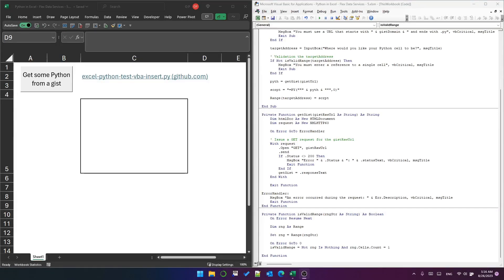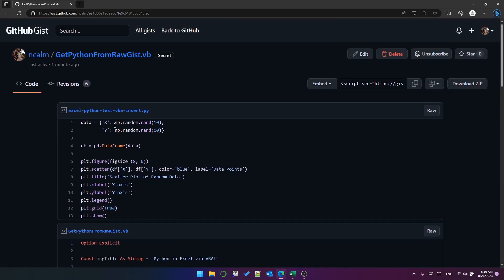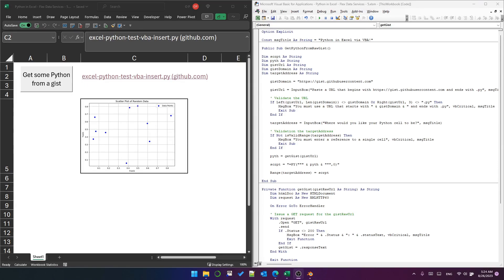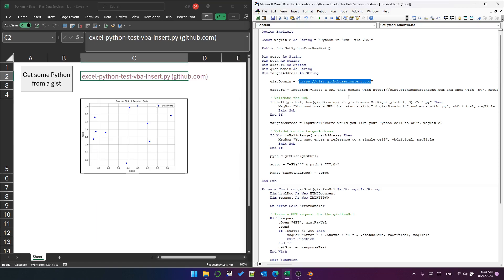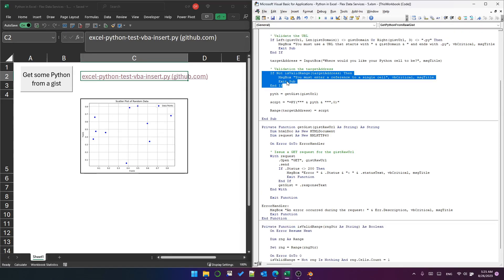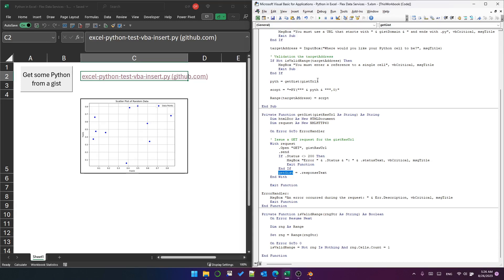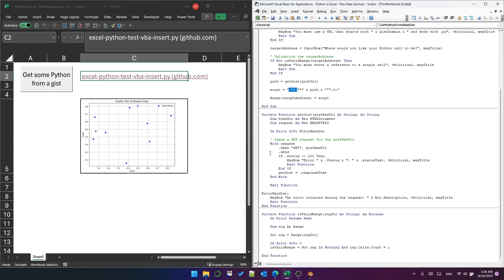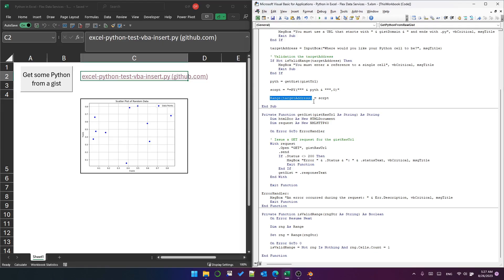Python in Excel! Part 5 - Create Python cells from GitHub scripts using VBA! 🐍🤩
Someone asked me a question earlier this week about whether we could use Python with VBA.

The answer is yes, sort of.

In this video:

1. A python cell is a Python script inside the PY spreadsheet function. Excel changes the way the cell behaves when that function is present. But it's still a function call.

2. A GitHub gist is a way to quickly share code files. We can click the 'raw' button to view the contents of the file.

3. Using the XMLHTTP60 library in VBA allows us to make a request to a web page and retrieve the contents. So, we can grab the python code from the gist and save it in a VBA variable.

4. We can then concatenate the Python code from the gist with the PY function and insert it into a cell.

5. The second parameter of the PY function tells the cell whether to display as a Python object (using 1 as the 2nd argument) or an Excel value (using 0 as the 2nd argument).

This is a very basic example but I hope it offers food for thought, particularly for those concerned about version control of the Python in an Excel file.